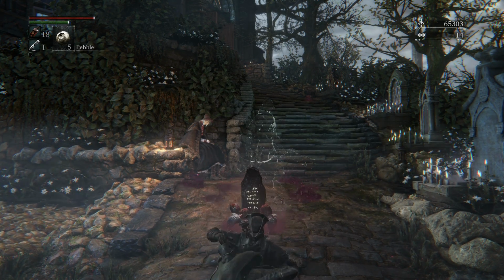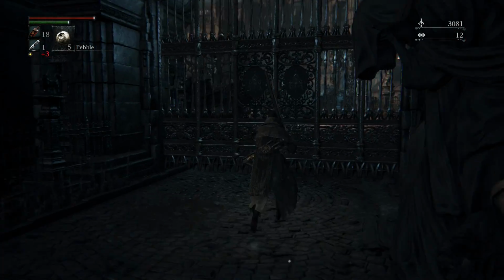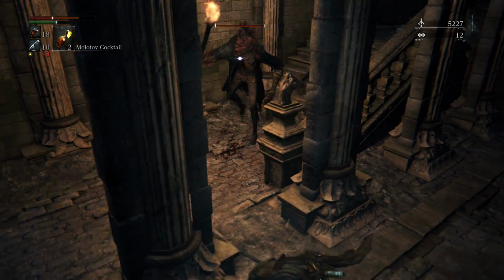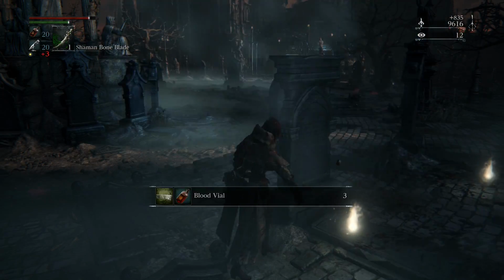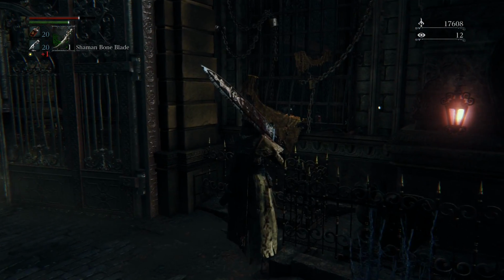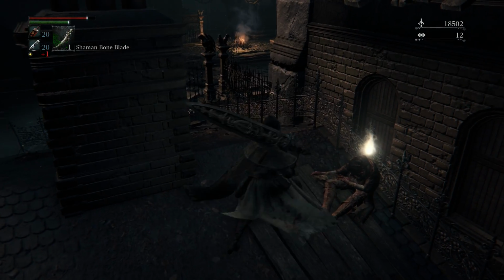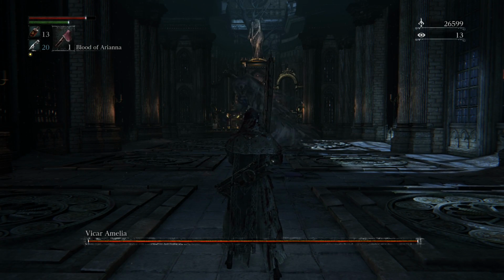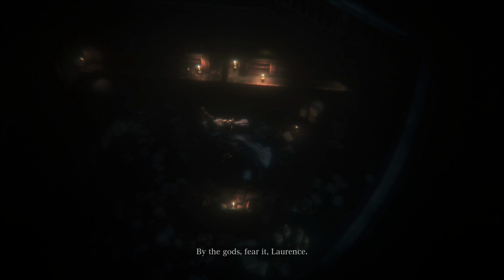Let's Play Bloodborne - Episode 8 - Cathedral Ward 2